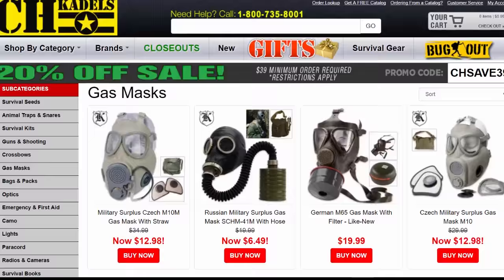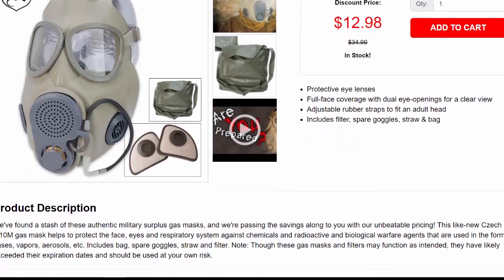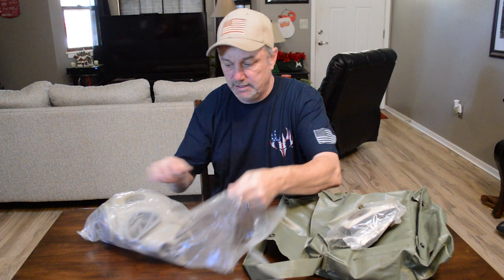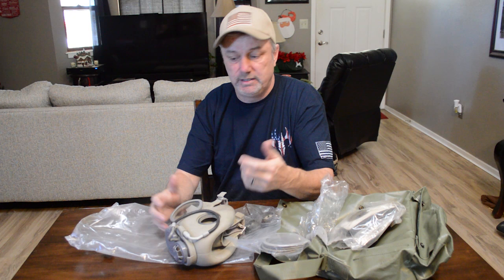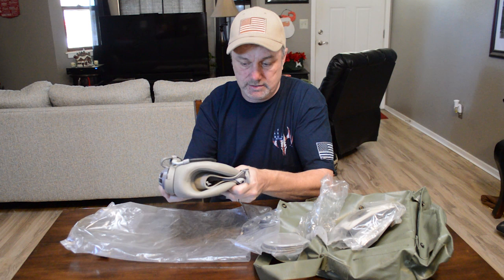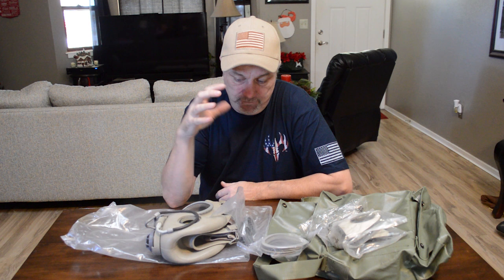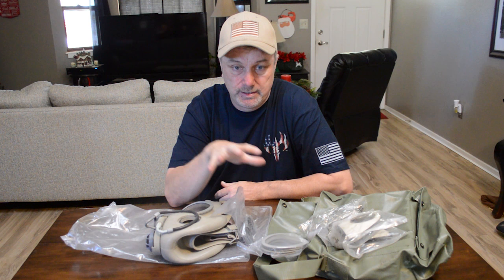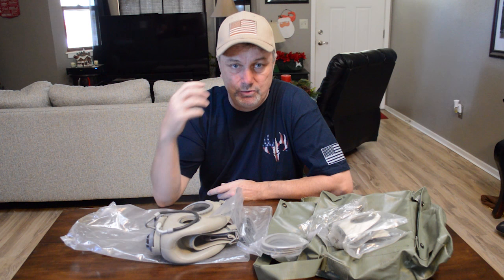The Truth About Military Surplus Gas Masks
I recently purchased one of these M10M Military Surplus gas masks for my son as sort of a "gag gift" and it started me thinking about whether or not these could be useful in any sort of SHTF event.